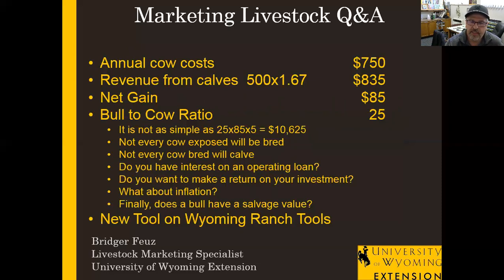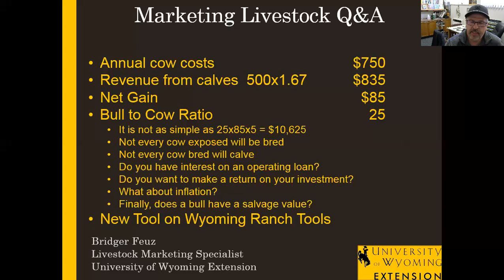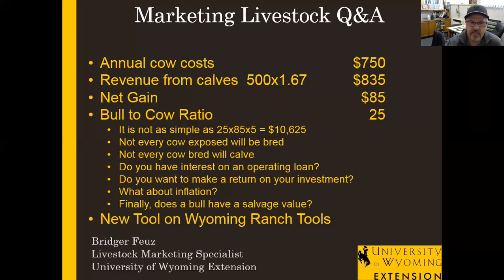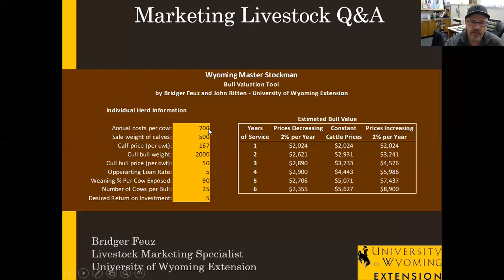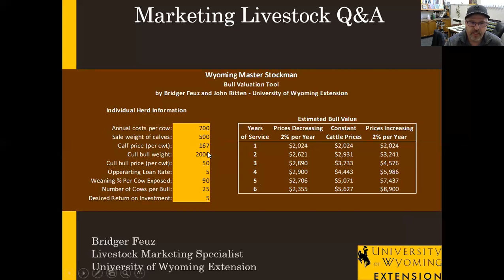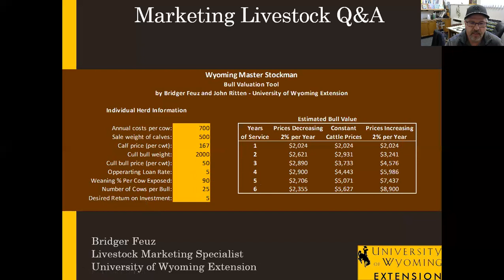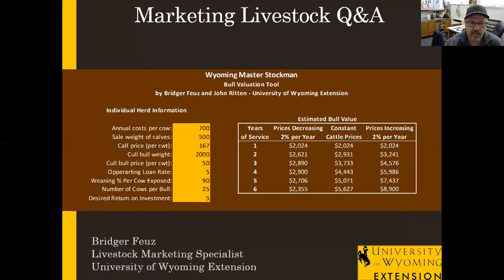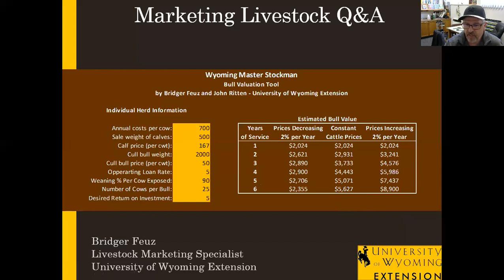Marketing Livestock Q&A Episode 2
This week I will tackle the question "How much can I pay for a bull?".